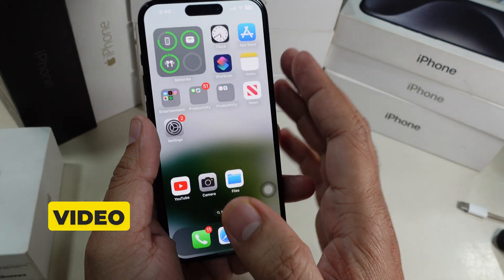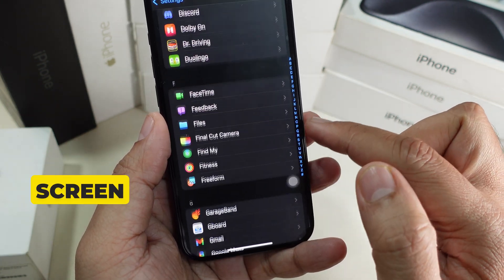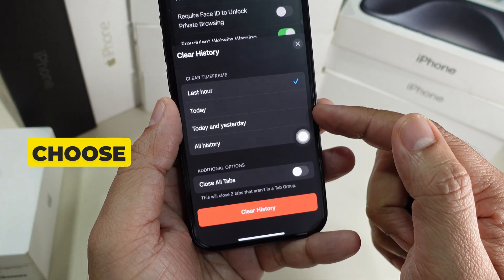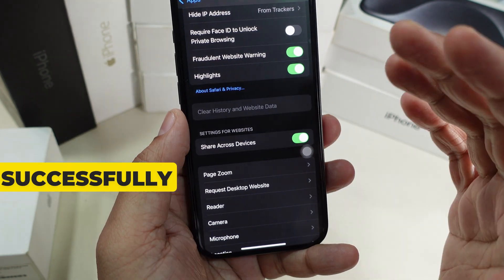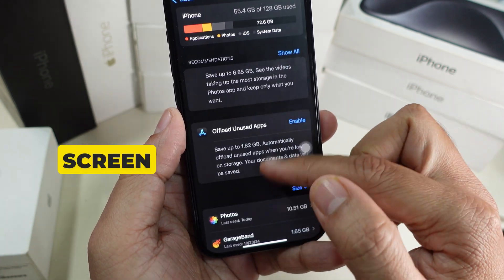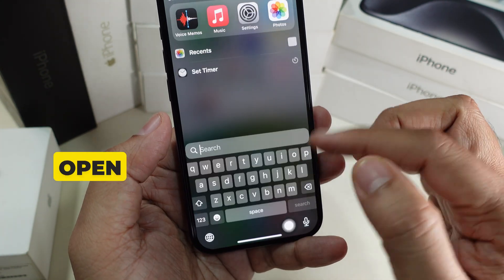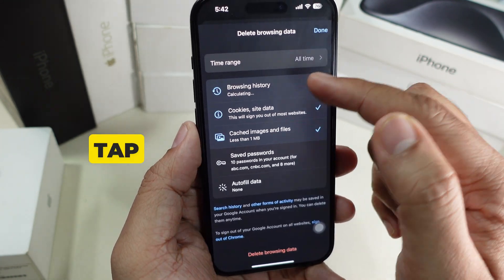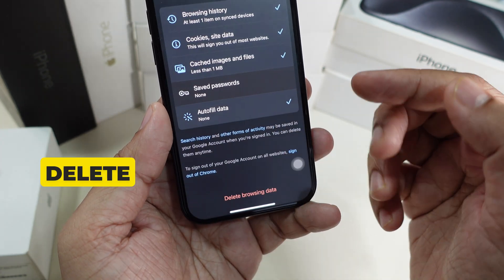How to Clear cookies on iPhone 16/ 16 Pro Max (iOS 18)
Guide on How to Clear cookies on iPhone 16/ 16 ProGET CHEAP iPHONES on Amazon (US)

00:00 intro
00:14 Clear safari cache on iPhone
01:02 Clear an app cache on the iPhone
01:34 Clear Google Chrome cache and history on iPhone
01:24 outro